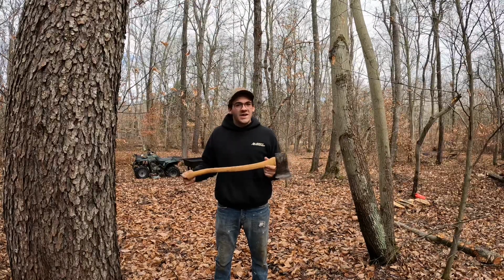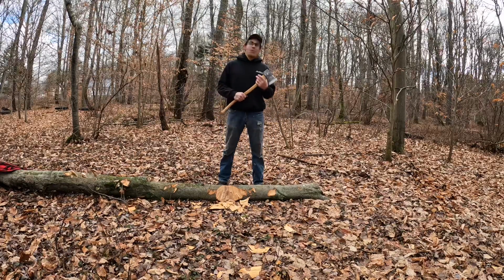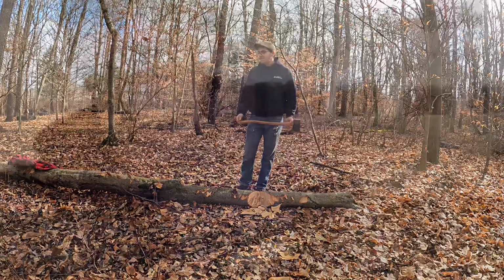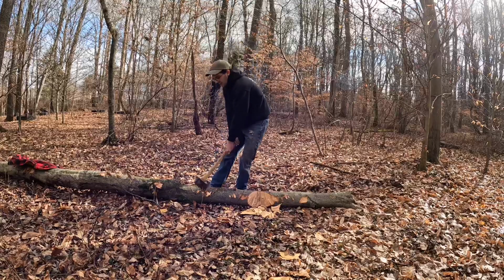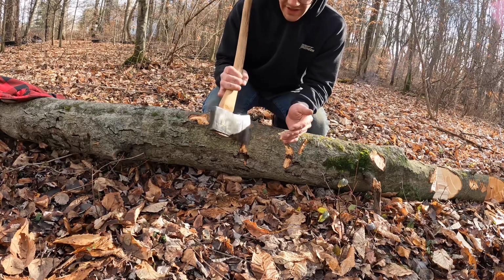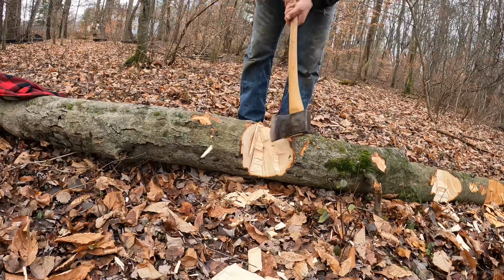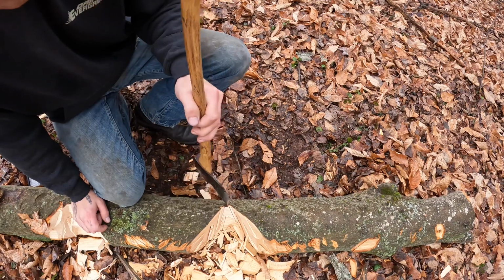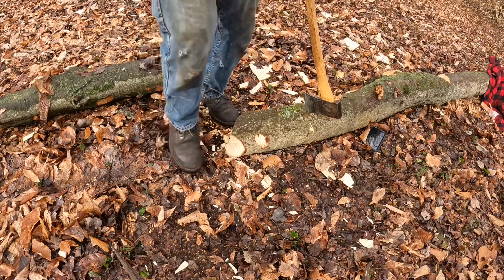One year of using an axe, here are some things I have learned.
In this video a share a few things I have learned over the past year using an axe. Up until this time last year I had never used an axe before. I want to thank everyone in the axe community for being so welcoming and helpful along the way. I have learned so much from everyone and from many different channels and I am happy to be part of this great community / axe cord wood challenge. I have learned so much and continue to learn more every time I go out in the woods and chop, this is my happy place. With that being said I think I owe Steven Edholm from the YouTube channel @SkillCult  a very, very big thank for taking the time to share his invaluable knowledge for all of us to consume, practice, and share. Without Steve I may have never (Steve Edholm joke “never say never and always or always never say never”)  picked up an axe if I had not accidentally stumbled across his “make it chop videos”. After watching his video I now was completely consumed with a new interest and of course binge watched a bunch more of his videos. This chain of events led me to find out about the axe cord wood challenge and I knew I needed an axe and wanted to be part of this. After learning Steve had passed the torch to @benscottwoodchopper and then Ben had passed it on to @KevinsDisobedience. Naturally I watched a ton of both of their videos and learned a bunch more. I am naturally a shy person and would never think to put myself in front of a camera and especially posting it on YouTube, yet here I am and I’m extremely happy to be here sharing things I’ve learned from these 3 great people and my own personal experience. So thank you all again so much for watching and supporting my channel and a huge thank you to Steve, Ben, and Kevin, you are all amazing and I am blessed to have you all as my mentors !!!